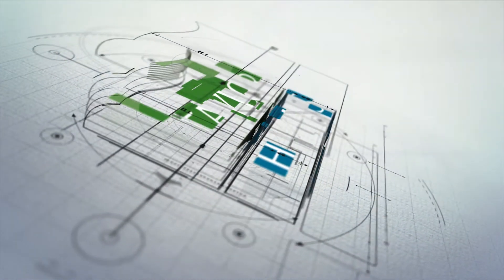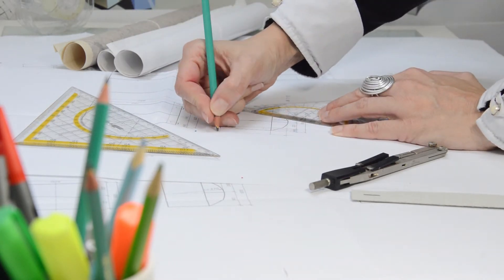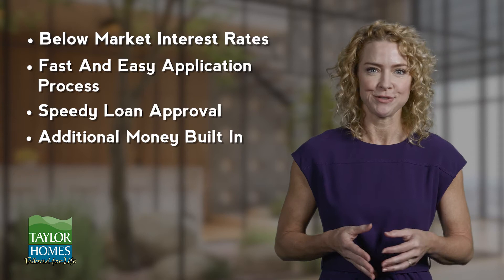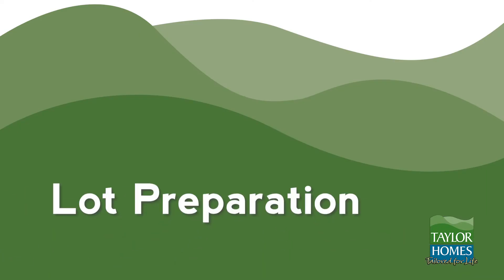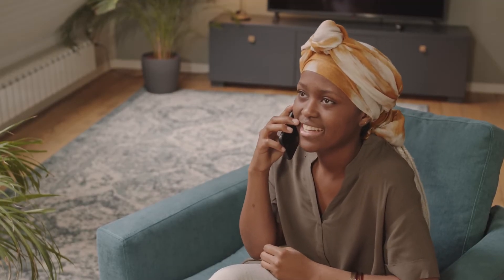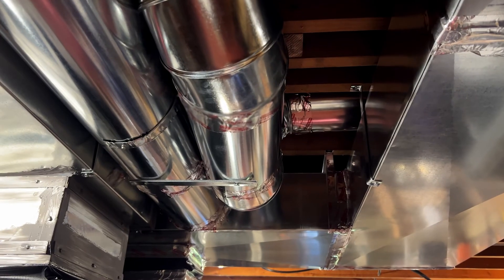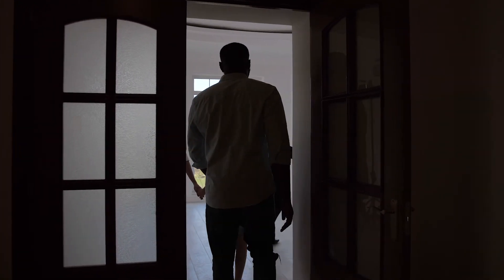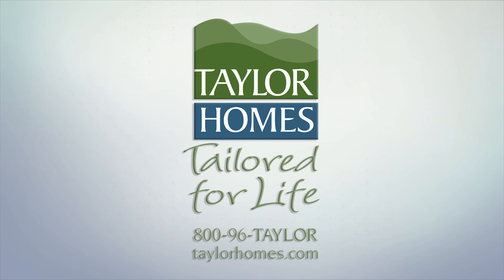Chapter 7 Taylor Homes Step By Step Process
Taylor Homes builds on your lot in Louisville, Lexington, Cincinnati, and Indianapolis.